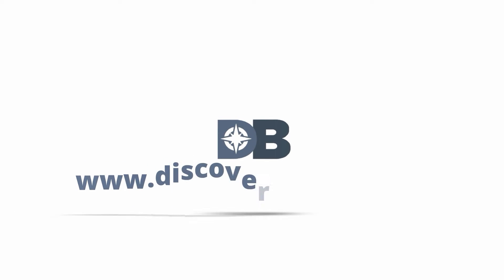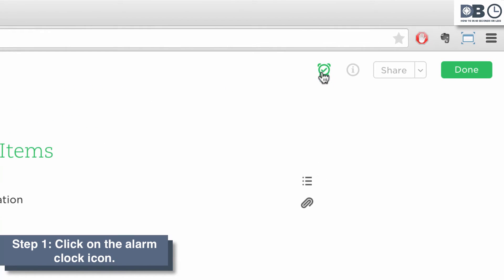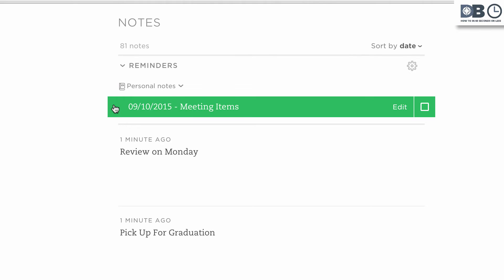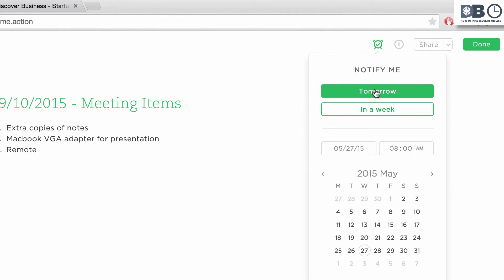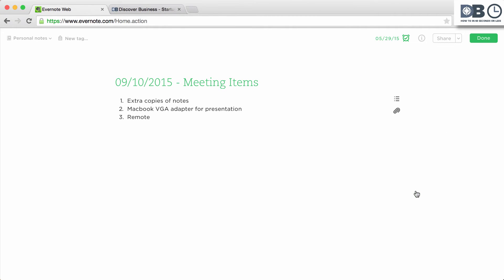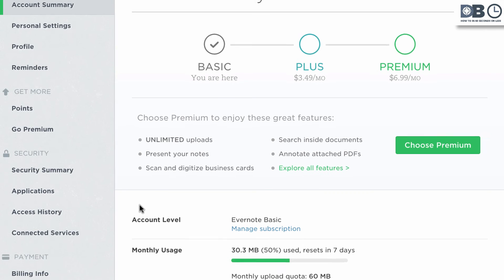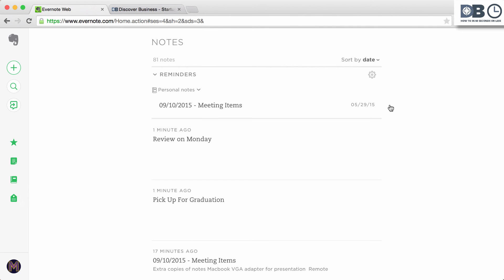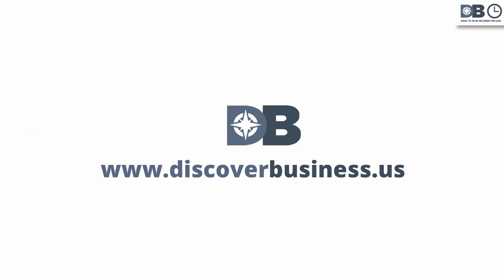How to Create a Reminder in Evernote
Learn how to create a reminder in Evernote. Reminders are great for a variety of tasks - from business meetings to grocery lists. Watch this short tutorial video to learn how to create rich reminders in Evernote.

Note: This series uses Evernote's Web Beta client, not Windows, Mac, Android, or iOS. This video was uploaded June 11, 2015.

Welcome to Discover Business' How to in 60 Seconds Or Less Series. This series is all about tips and tricks for popular software that will increase your productivity and efficiency.

Transcript:

How to in 60 Seconds or Less: Discoverbusiness.us

How to Set-Up a Reminder in Evernote in 3 Easy steps:

Step 1:  Within a note, click on the alarm clock icon to add a reminder.

Step 2: To add a date and time to be notified, click on the reminder icon and select “Notify me”. Select the date and time. You will be notified via email in the morning of the day you have chosen as the reminder date.

To receive daily email reminders, click on the settings tab , then reminders, and select  “Reminder Email”.

Once a reminder has been accomplished, simply check it off via  the “mark done box”. It will crossed off as completed.